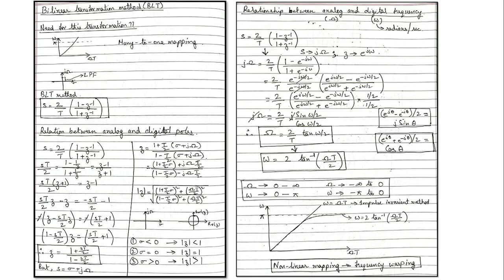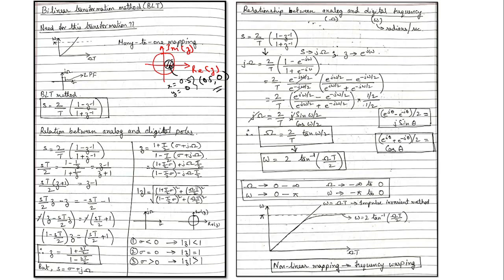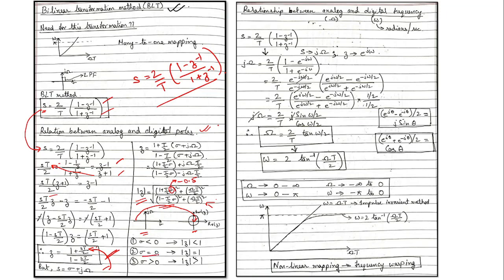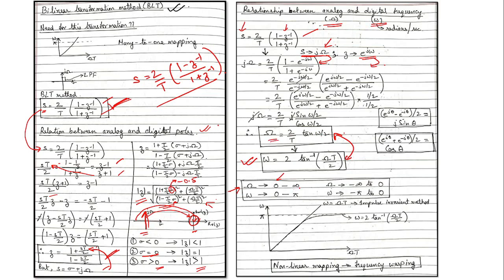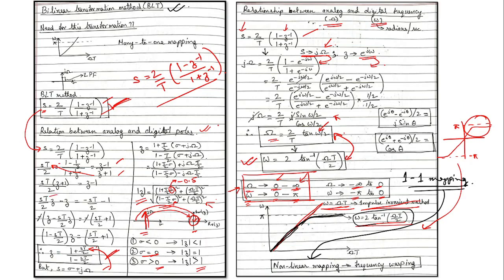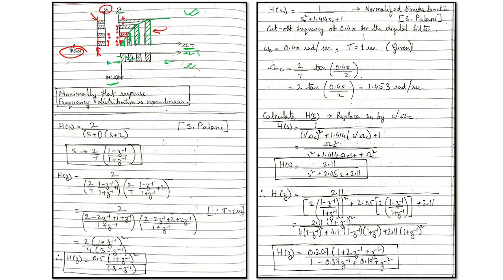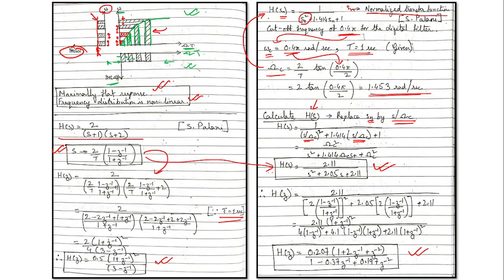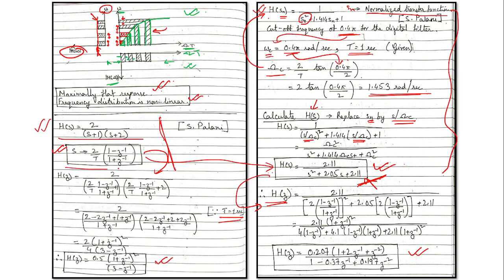Lecture 25: IIR Filter Design (Bilinear transformation method)